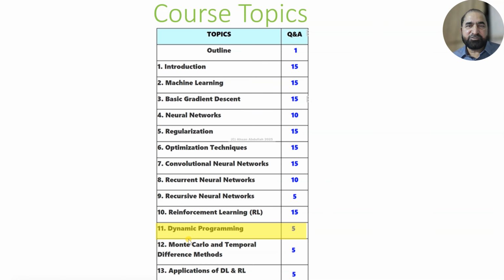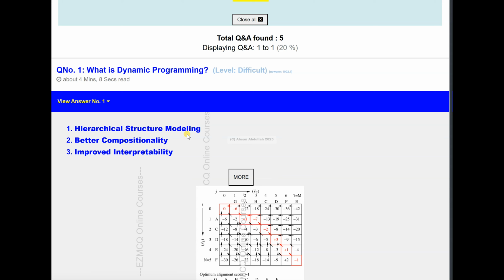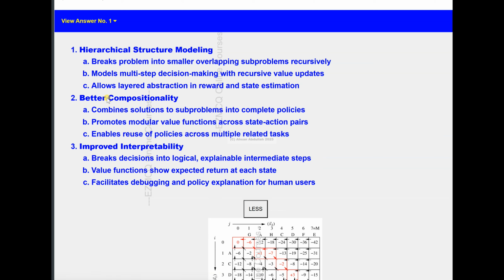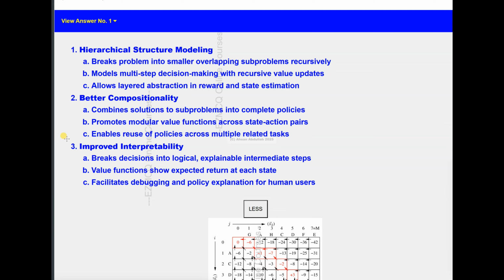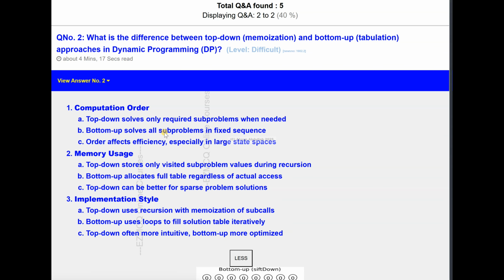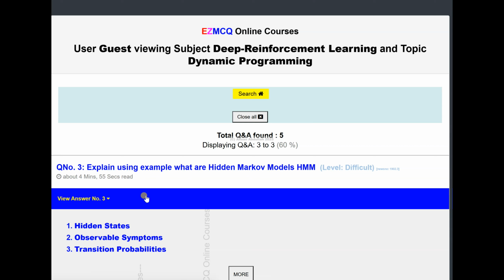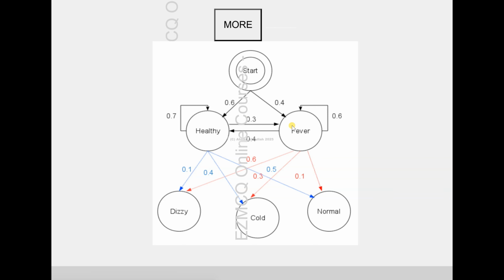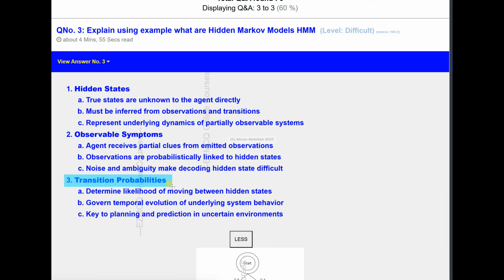DL 11(a) DP Final